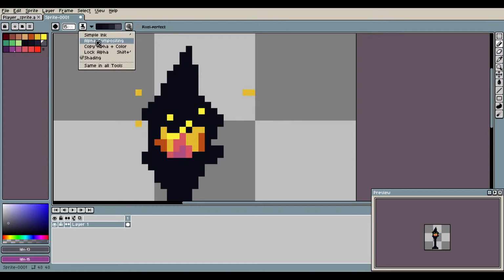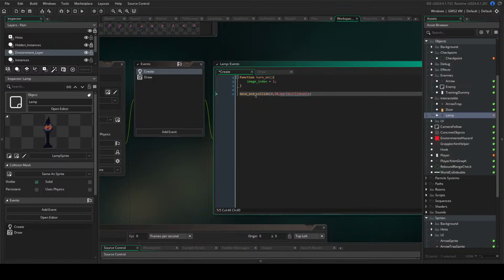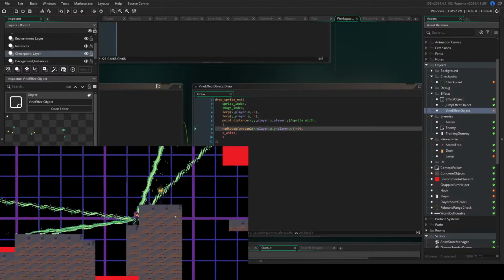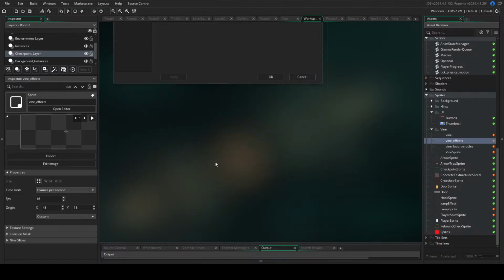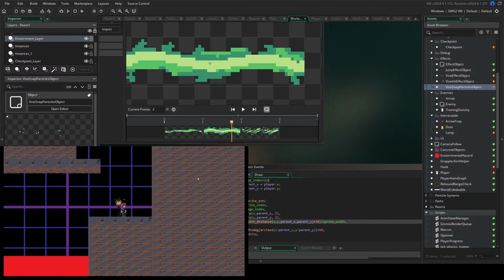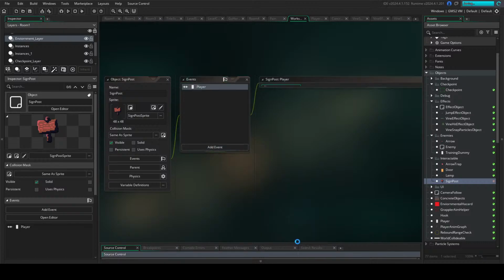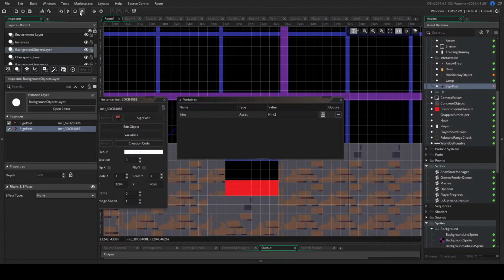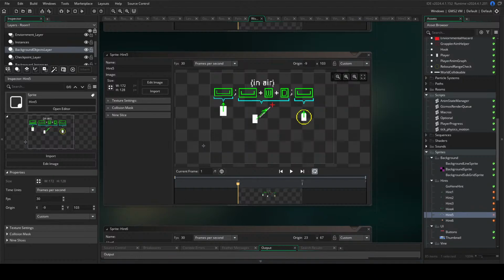Another gamedev stream!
Live again! hello!
=-=-=-=-=-=-=-=-=-=-=-=  Check it out on itch.io!  =-=-=-=-=-=-=-=-=-=-=-=
Flower in the rough will have it's full relase December 20th!